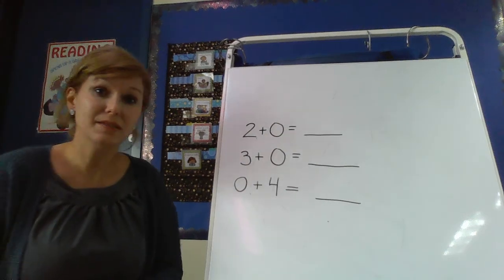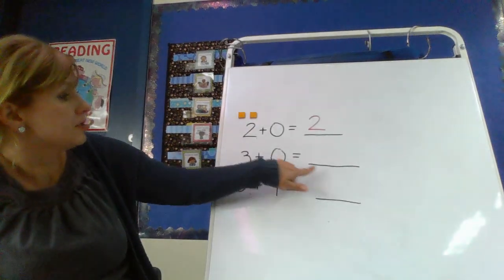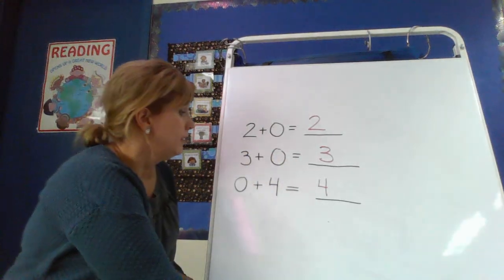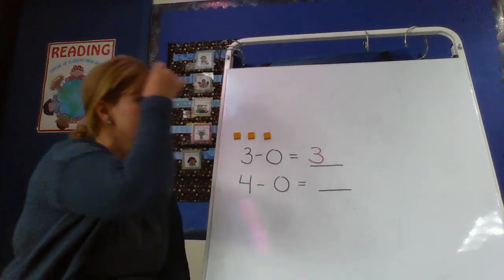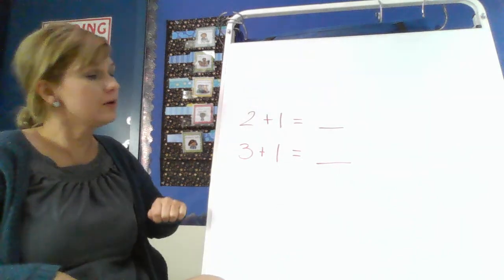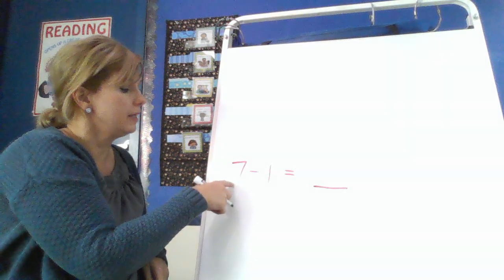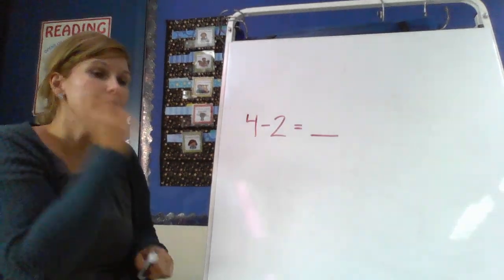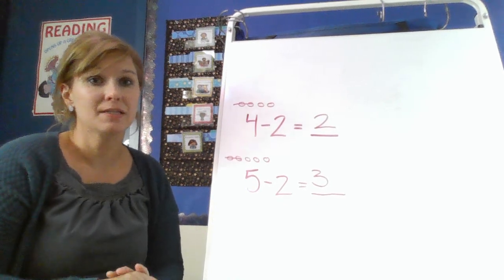math 1-3 page 14